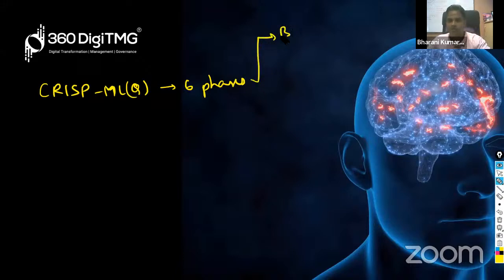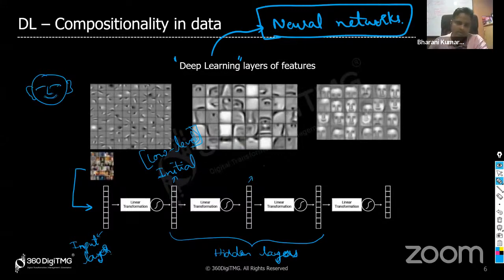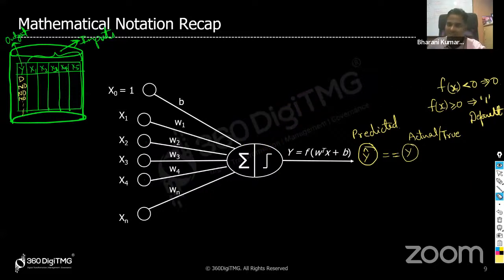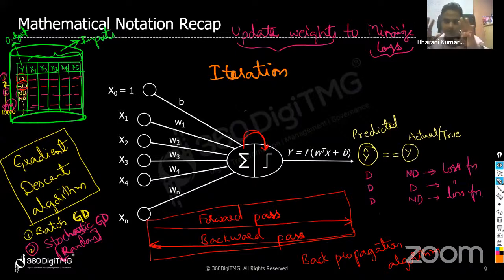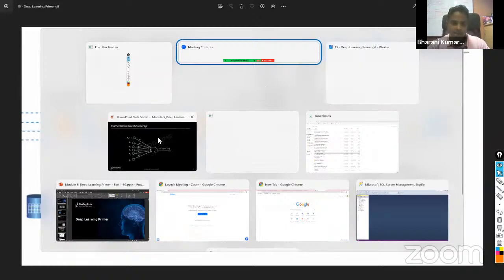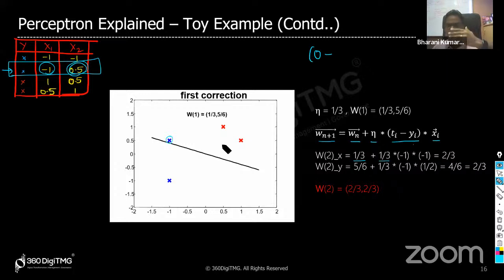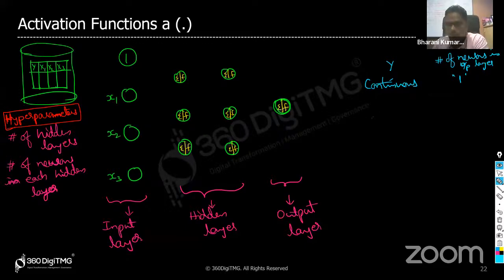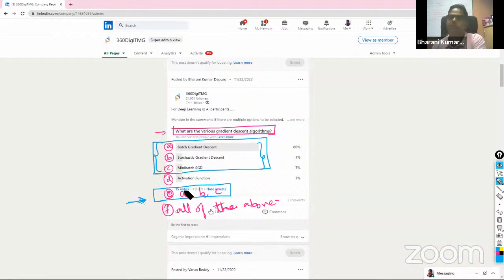Deep Learning Primer | Part 3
This video playlist on “Deep Learning and Artificial Intelligence Primer” playlist will help you understand complete concepts and practical knowledge on “Deep Learning and Artificial Intelligence Primer”. So, with a blended learning approach at end of the course you can learn Python programming and Data mining as well as Supervised and Unsupervised machine learning.

In data science, deep learning is a crucial component, and this video provides us with comprehensive information and understanding on the subject. All six stages of the CRISP-ML (Q) portion have been covered in detail in the initial discussion. Moving on to deep learning, the fundamental component of neural networks has been presented with excellent examples. Inputs, hidden layers, outputs, functions, algorithms, and other terms were all briefly described. The concepts of data ingestion, data preprocessing, model building, hyperparameter tuning, optimization techniques, regularisation techniques, and eventually model deployment are all made plain in the deep learning primer with extremely nice organisation. After then, the topic of perceptron and activation functions was covered. Each and every topic was explained in a very clear and effective manner.